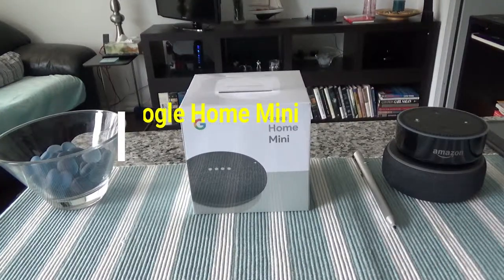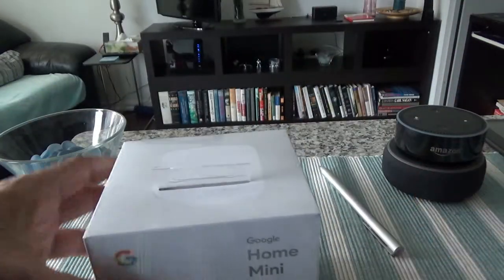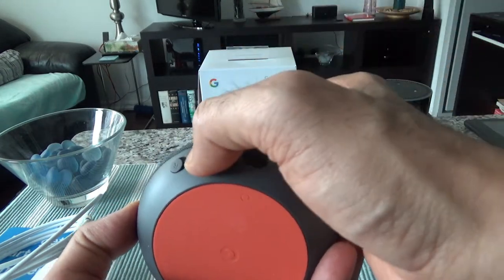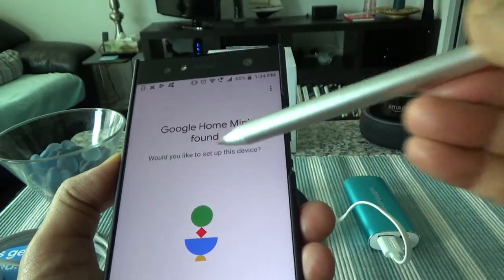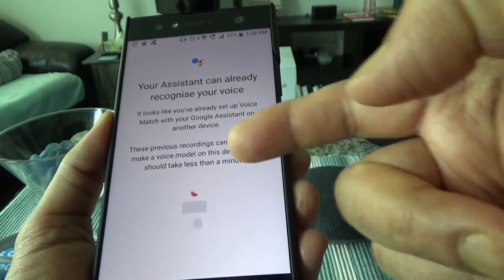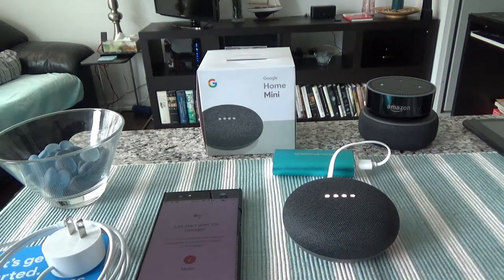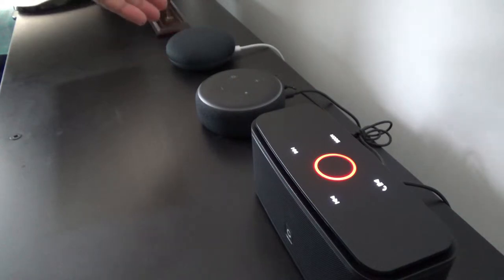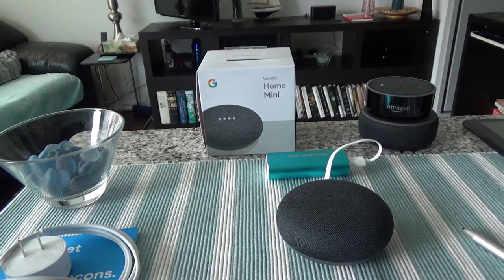How to Easily Setup Google Home Mini | Google Virtual Assistant Smart Speaker unboxing & setup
Google Home Mini is an inexpensive way to bring a smart speaker home which is powered by Google Assistant Artificial Intelligence.

In the past, I have unboxed Amazon Alexa Echo Dot, and it only makes sense to have Google Home Mini as well to provide you tips and tricks on an ongoing basis.

Some of the features of voice-activated smart home speaker Google Home Mini:

- Virtual personal assistant, own voice-enabled PA helps to stay organized and can help with schedule, grocery shopping, commute, flight information, , and much more.
- Google Home Mini can recognize your voice and can take instructions from afar.
- compatible with other smart applications or devices such as Nest, IFTTT, Spotify, Philips Hue lighting, Belkin, etc.

In this video, I will look at Google Home Mini powered by Google Assistant and will provide my honest review.